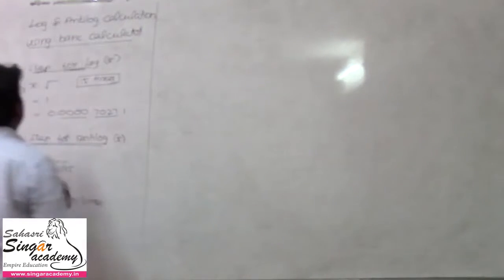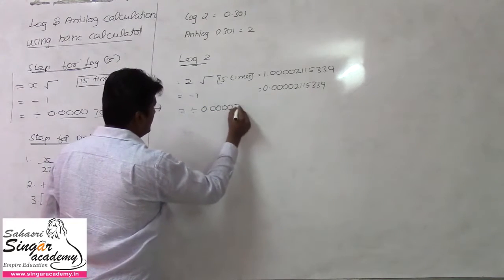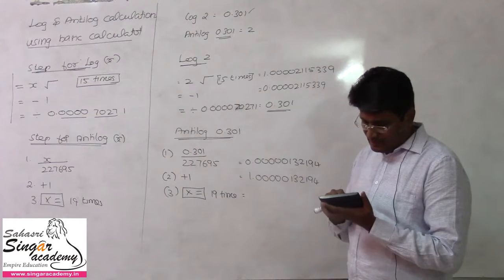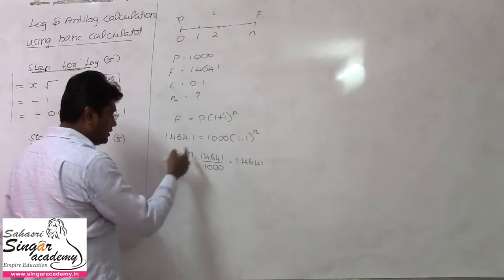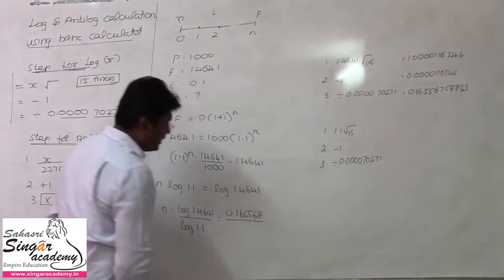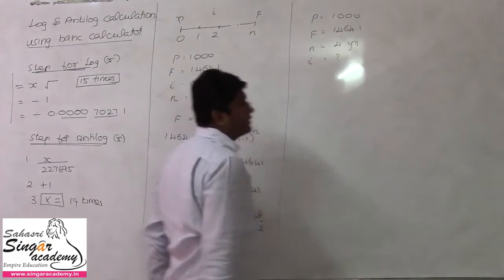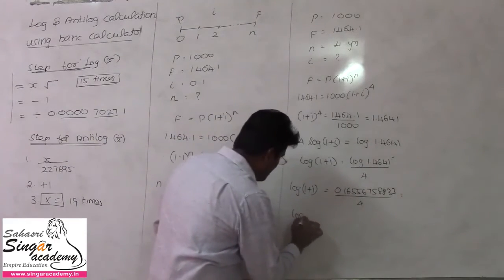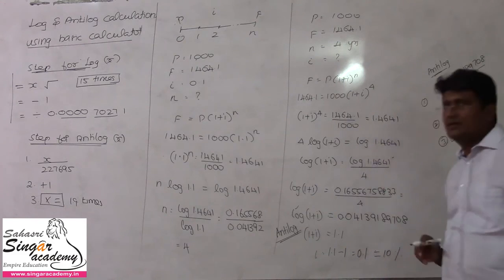Calculator Tricks - Finding log & antilog using basic calculator & interest rate calculation